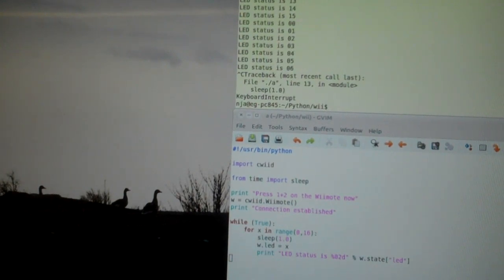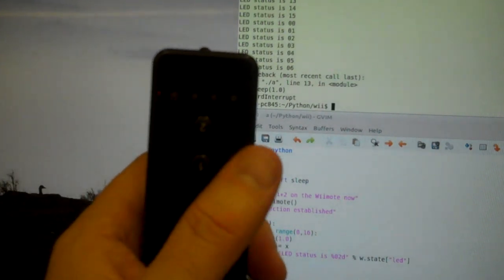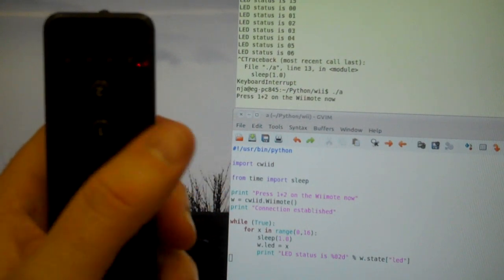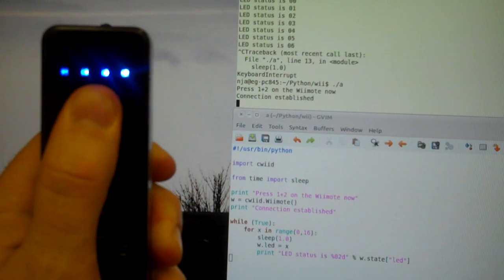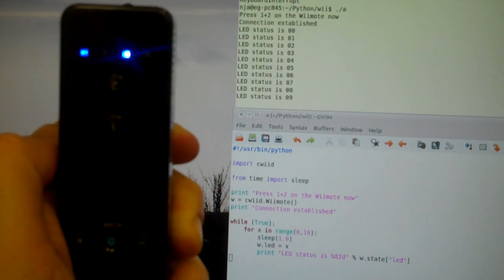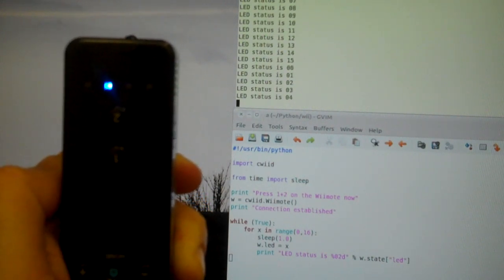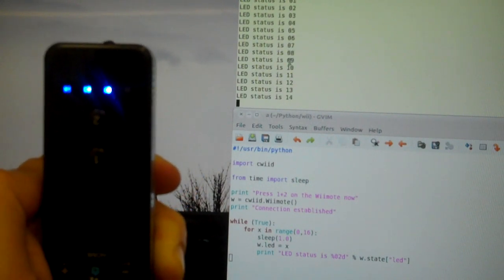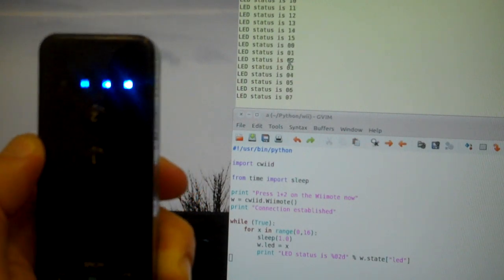Connecting to a Wiimote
Using the CWiid library and Python on a Linux box to connect to a Wii remote clone (Shiro brand) via Bluetooth, and change the status of the LEDs.